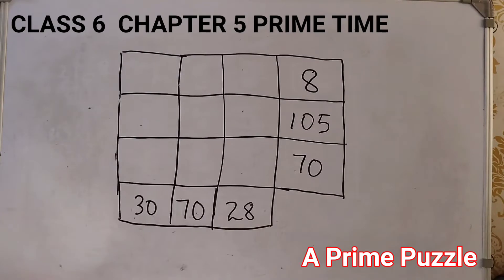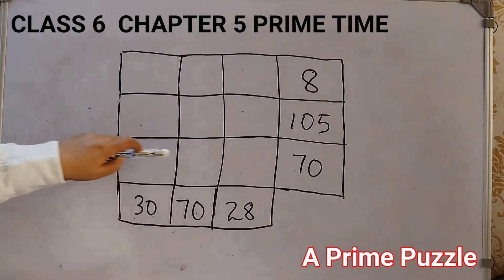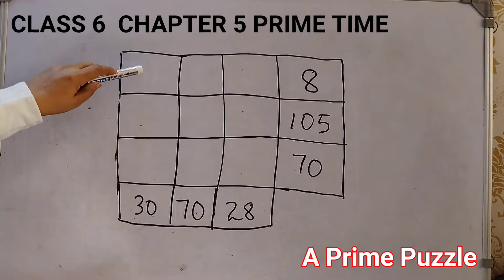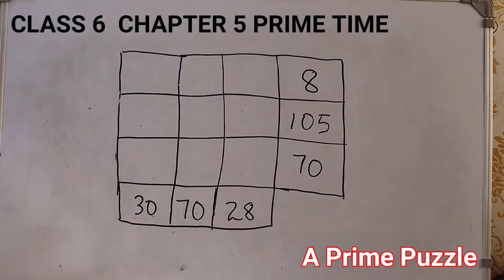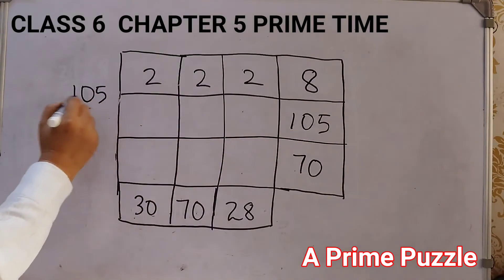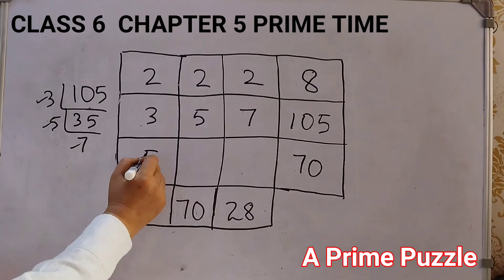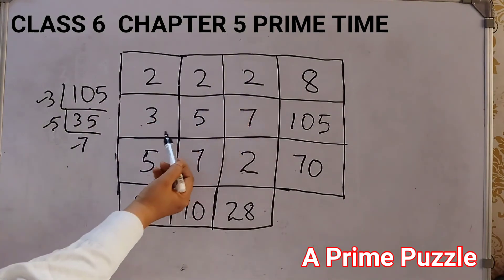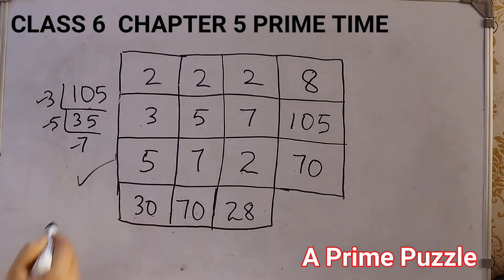5.6 Class 6 Page 127 A prime puzzle 3/PRIME TIME/Fun with numbers#maths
5.6 Fun with numbers page 127

5.6 class 6 Maths
ganita prakash
5.6 class 6 maths new textbook
prime time class 6 maths
A prime puzzle
ncert math class 6

Rules
Fill the grid with prime numbers only so that the product of each row
is the number to the right of the row and the product of each column
is the number below the column.